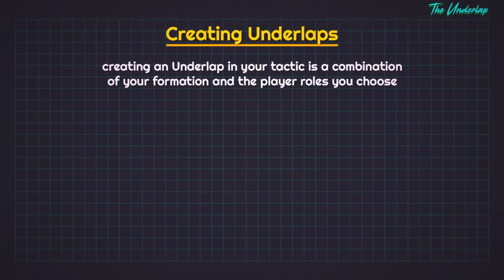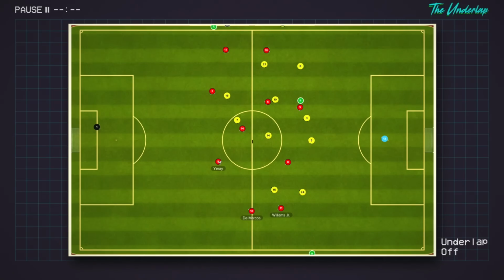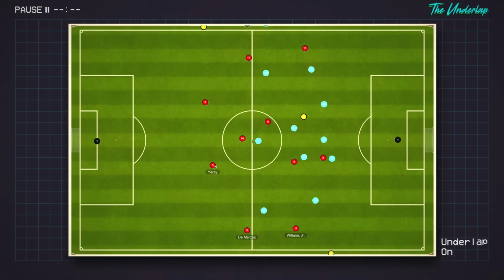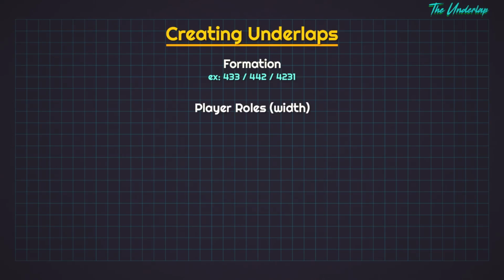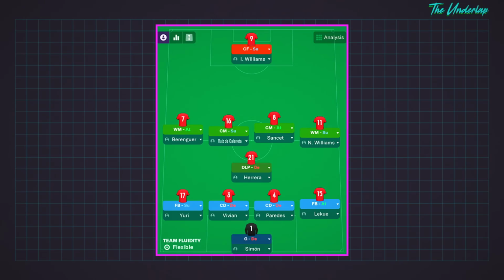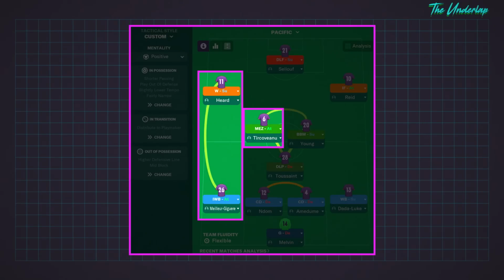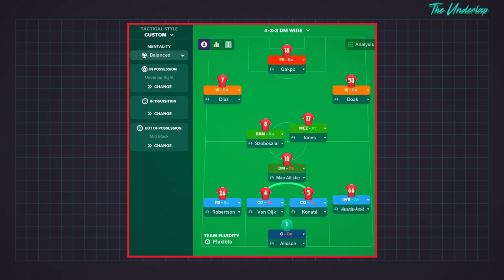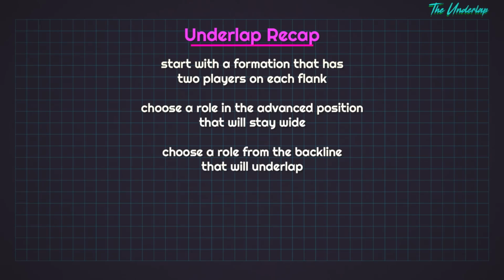How to Create Underlaps in FM24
Today we're heading back to the land of Football Manager 24 Team Instructions by talking about the Underlap instruction. We'll be going over what the instruction does (and doesn't do), how we can create our own underlaps, and how we can boost creativity with player roles.

Chapters
0:00-2:36 Underlap Team Instruction
2:36-3:50 How to Create Them
3:50-5:54 Creative Uses
5:54-6:45 Wrap Up